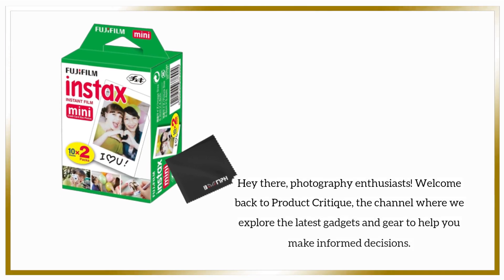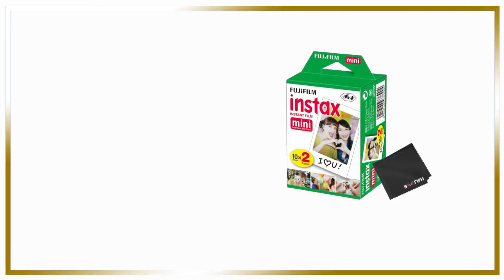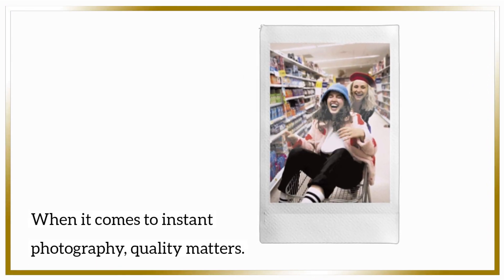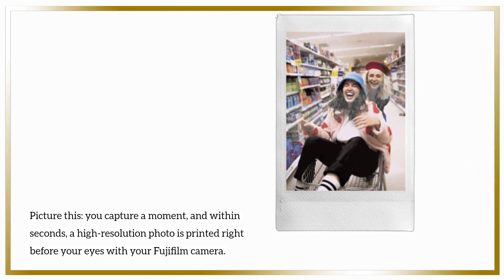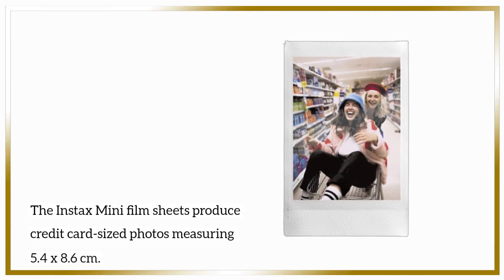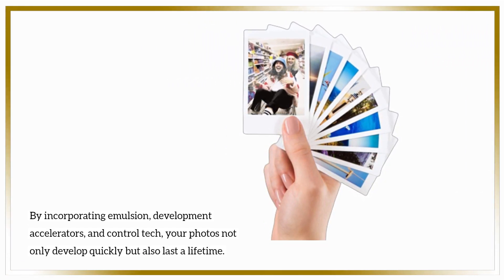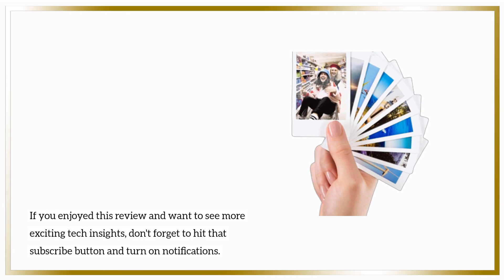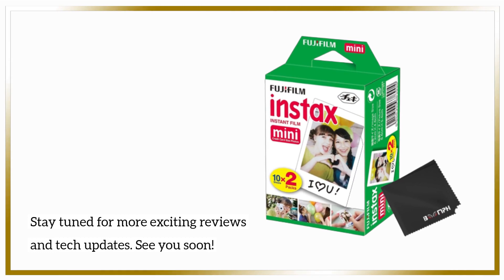Fujifilm Instax Mini Camera Film: Film Magic in Mini Size! | Review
Amazon Product Name : Fujifilm Instax Mini Camera Film

Step into the world of instant photography with Fujifilm Instax Mini Instant Camera Film! This film is tailor-made for Fujifilm's Instax Mini cameras, delivering vivid, credit-card-sized prints in an instant. Whether you're capturing memories with friends, creating scrapbook-worthy keepsakes, or adding a nostalgic touch to your events, this film ensures your photos develop in seconds. With a wide range of colorful and artistic options, it's the perfect canvas for your creativity. Embrace the charm of instant photography and let your memories take shape before your eyes with Fujifilm Instax Mini Instant Camera Film - where every click turns into a cherished keepsake!